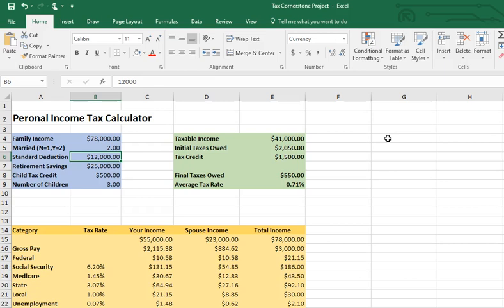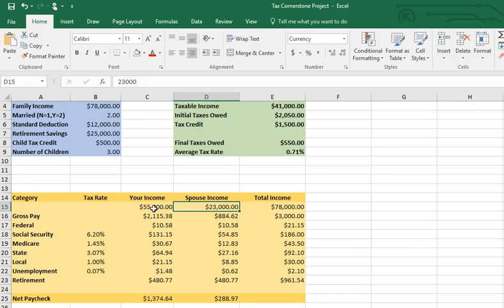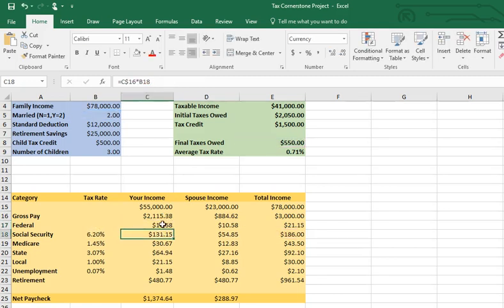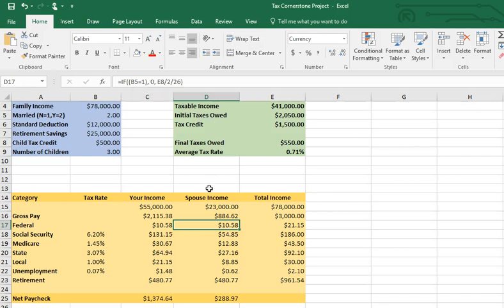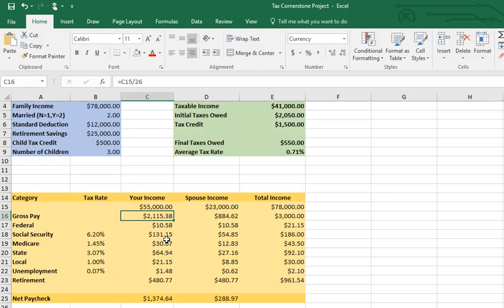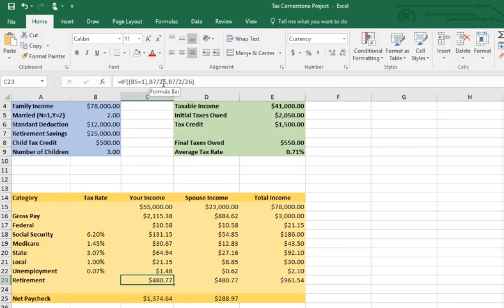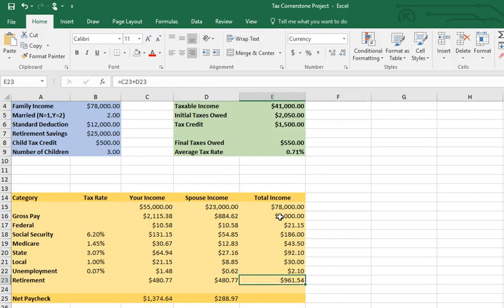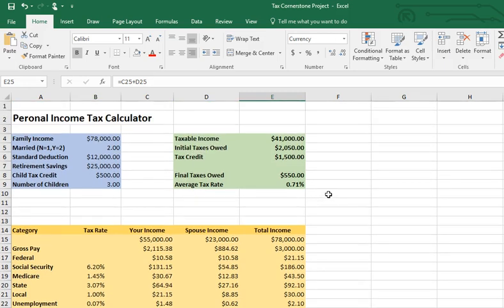Completing the Paycheck Stub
**Mistake -- Please note that when you see E18, it should really be E8.  Sorry for the confusion**